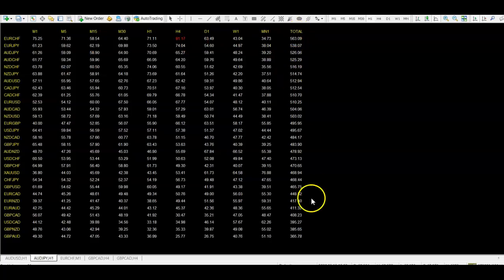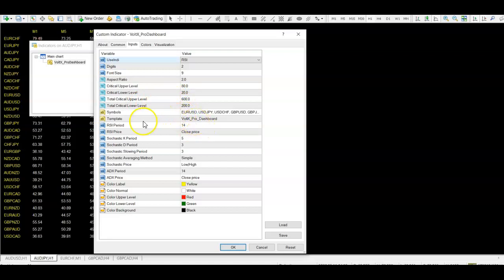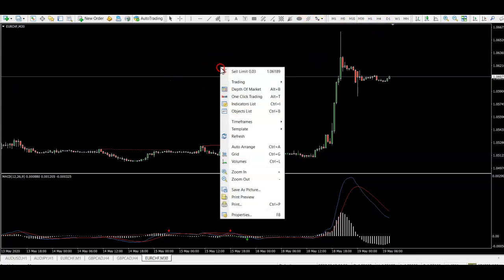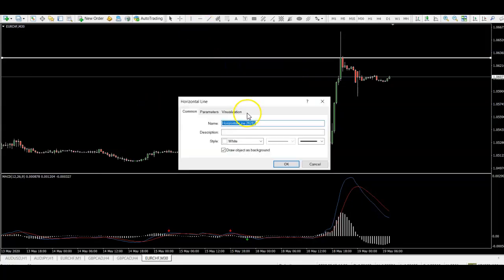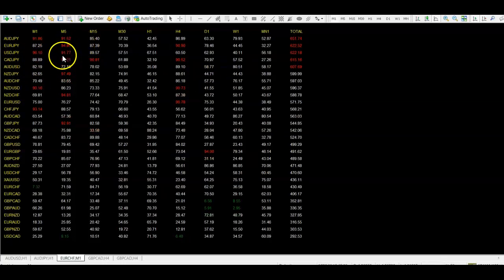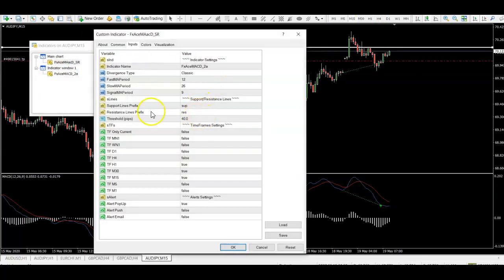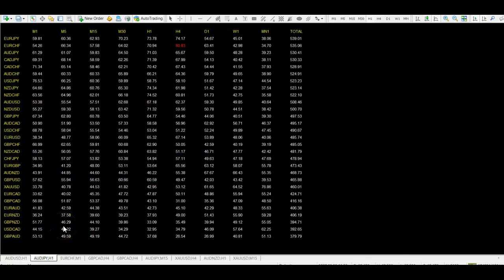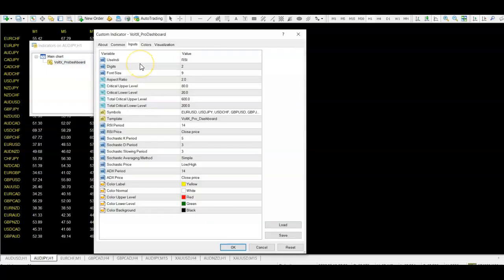New VoltX_Pro Dashboard | Next Level Forex Trading